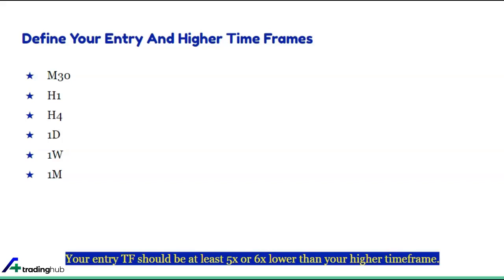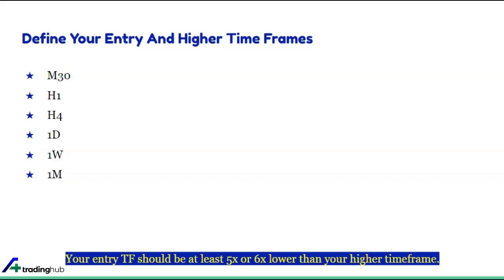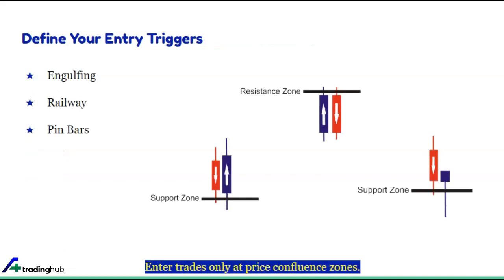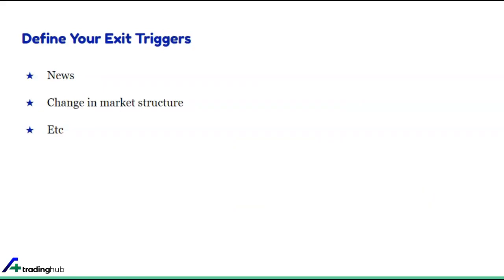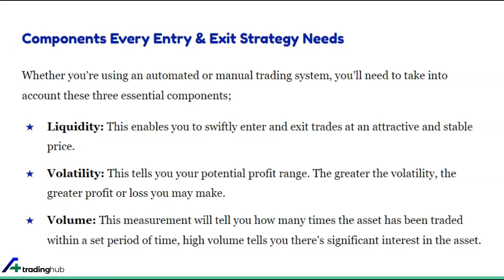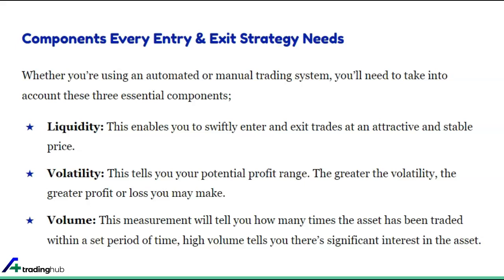Module One: Introduction To Trading Entries And Exits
In this video, you will learn about forex trading entries and exits